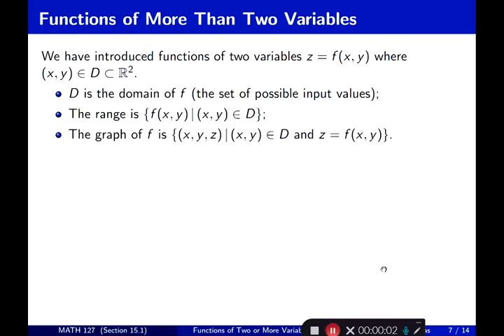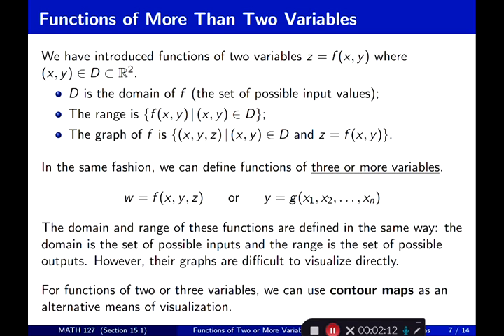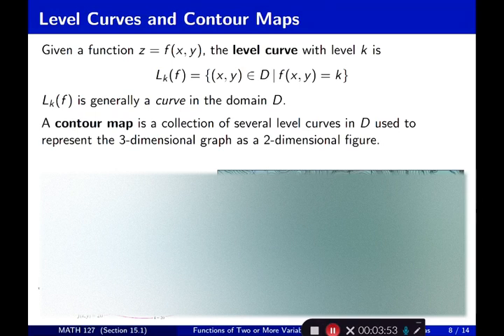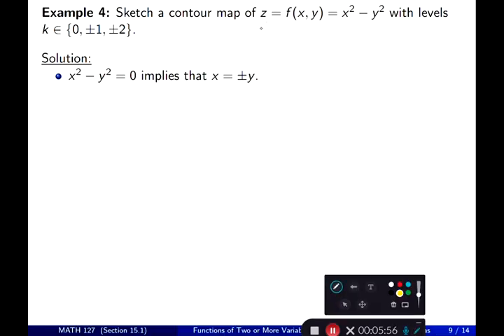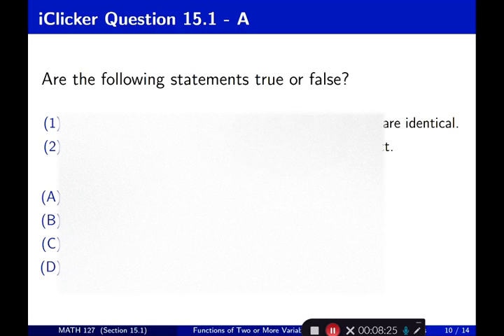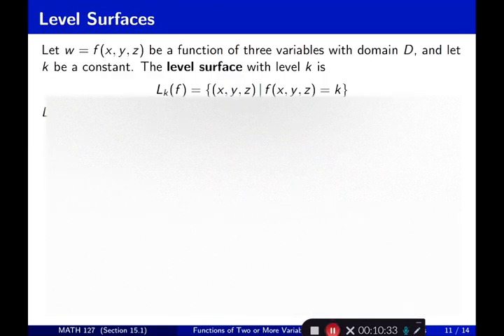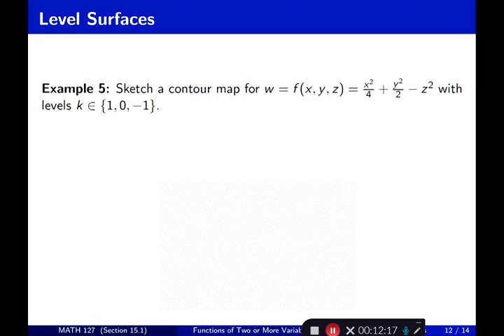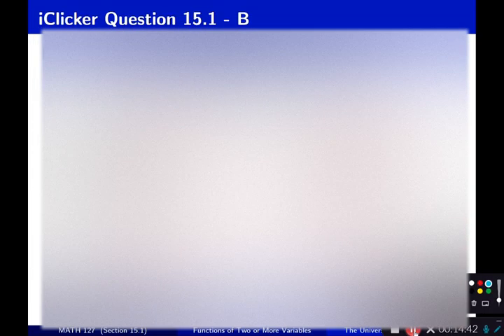14 1 Functions of Two or More Variables, Part 2, Graphs and Contour Maps